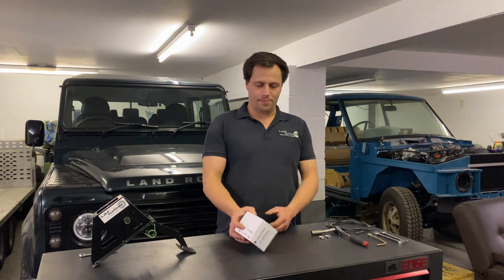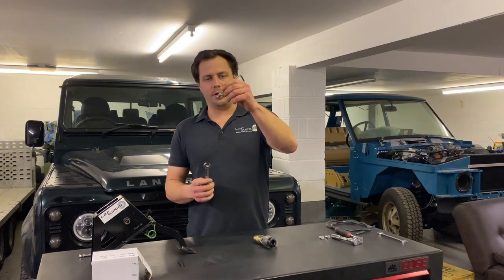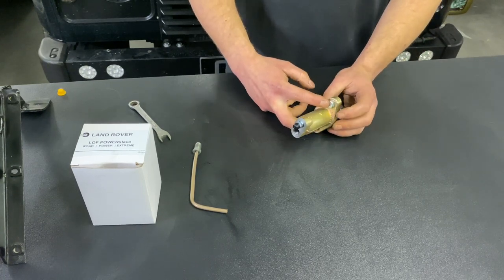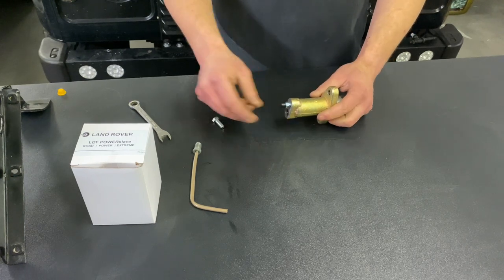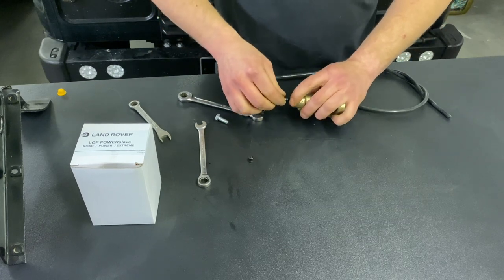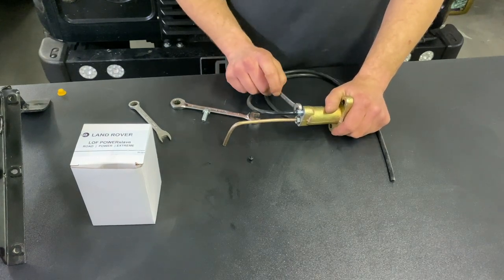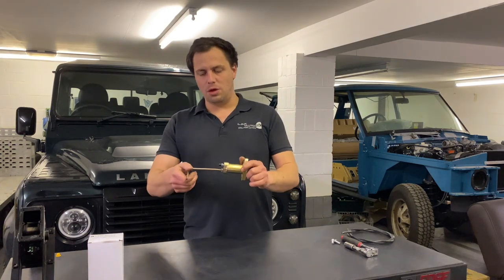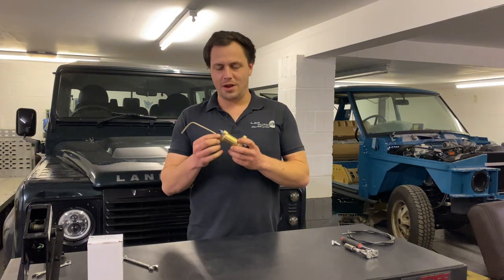LOF POWERslave fitting video for all Td5 Defender and Discovery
A quick video from LOFclutches.com on how to install our POWERslave, to make the clutch pedal super light, replaces FTC5202